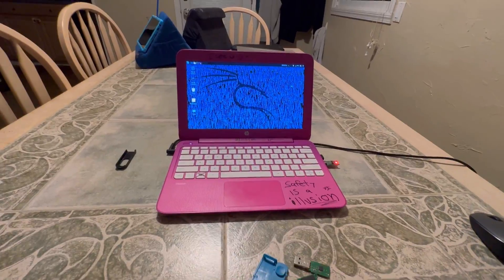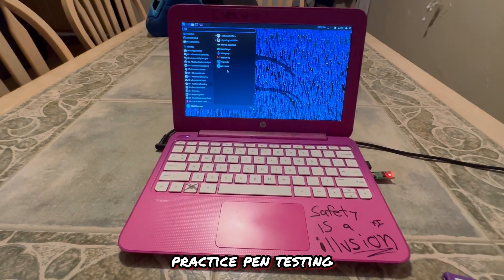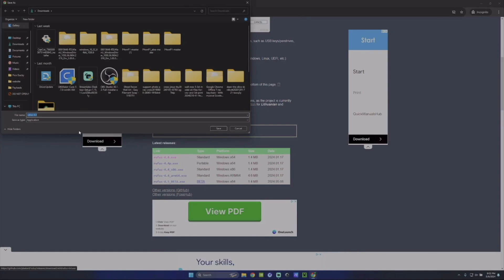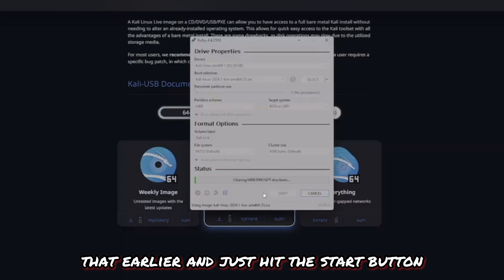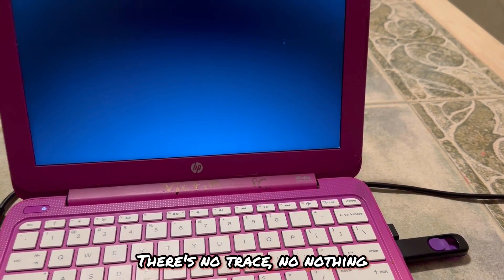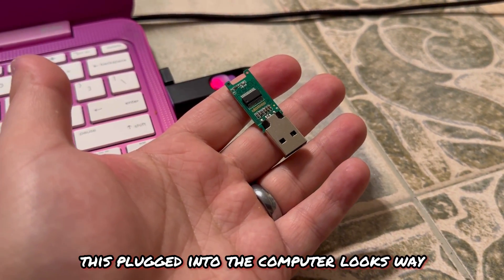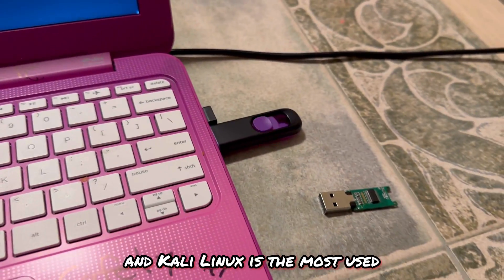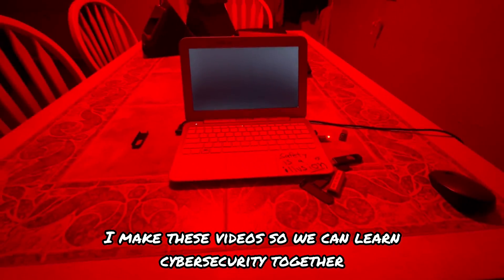DIY Cyber Security Tool Under $10! Create Your Own Kali Linux Bootable Flash Drive!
Looking for an affordable way to enhance your cyber security? Look no further! In this video, I'll guide you through the process of creating your very own Kali Linux bootable flash drive for under $10. With Kali Linux, you'll have access to a plethora of free cyber security tools right at your fingertips.

Whether you're a beginner or an experienced user, setting up this tool is easy and budget-friendly. I'll provide step-by-step instructions to ensure you can follow along seamlessly. Plus, with a flash drive, you'll have the flexibility to take your cyber security toolkit with you wherever you go.

Don't miss out on this cost-effective way to bolster your digital defenses! Watch the video now and get started on your DIY cyber security journey.